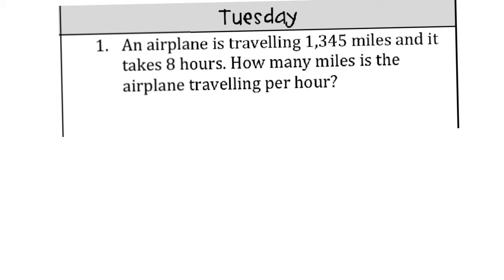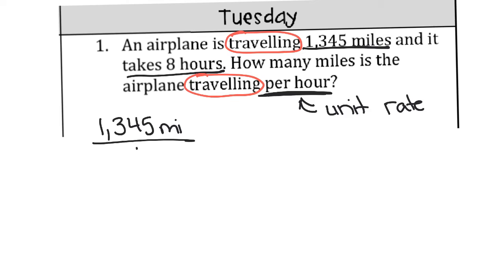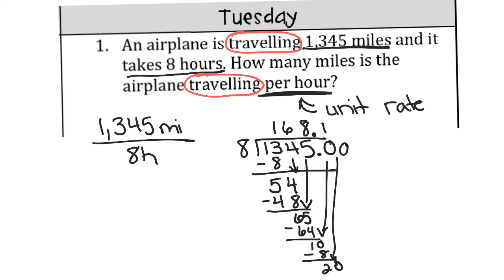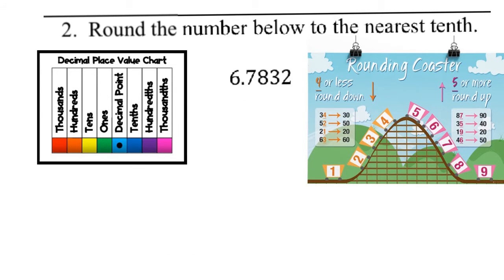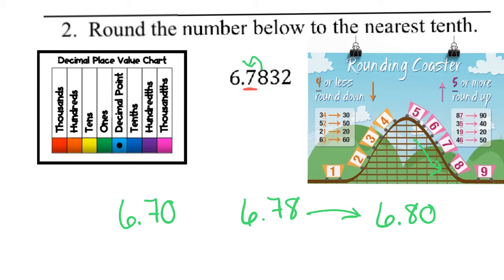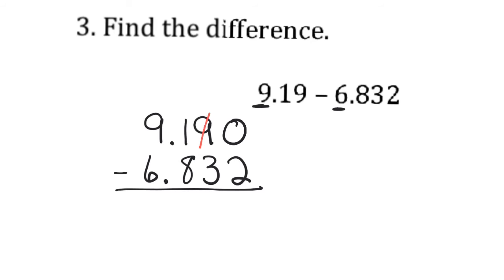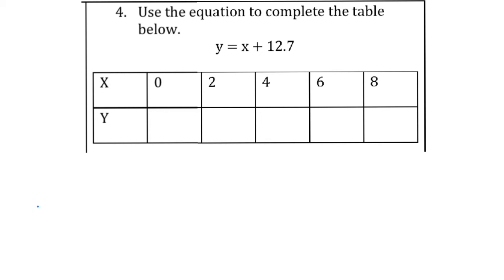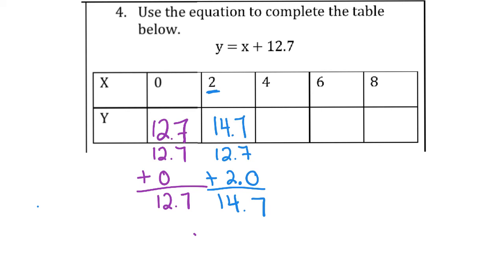Q4W1 Weekly Practice Tuesday Tutorial